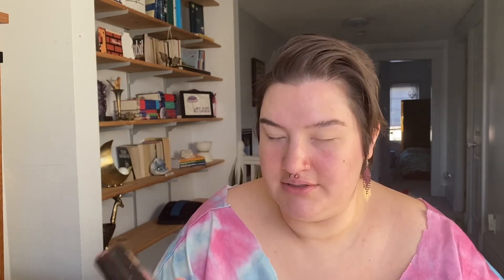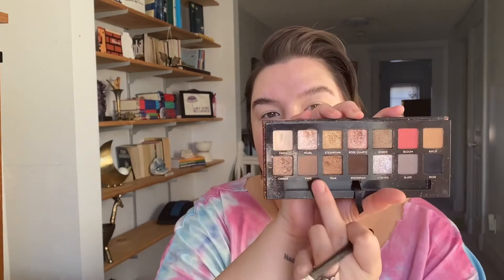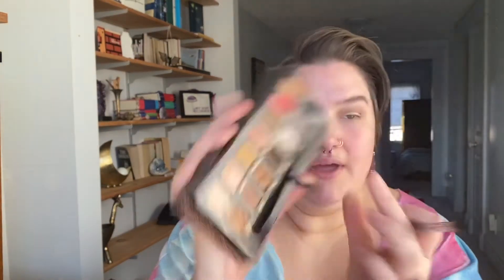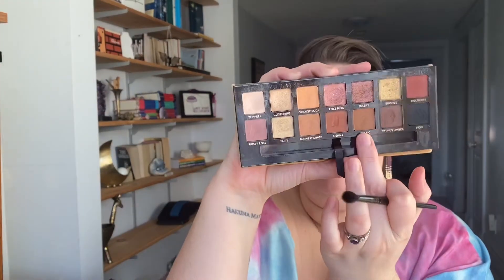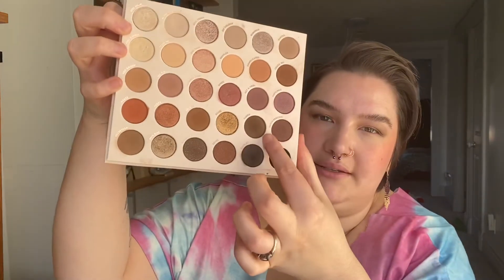bridal makeup tutorial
here’s a lil bridal look i did (with a cameo from my golden retriever right at the end)

anastasia beverly hills sultry + soft glam palette + amrezy highlight
nars soft matte complete concealer (vanilla) + power matte lip pigment (american woman)
lunar beauty moon prism blush palette (stargaze & soleil)
soap brows

thanks for taking the time to watch xo